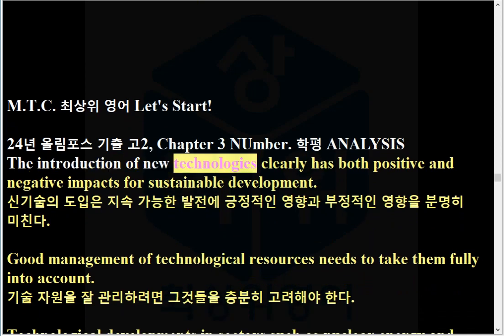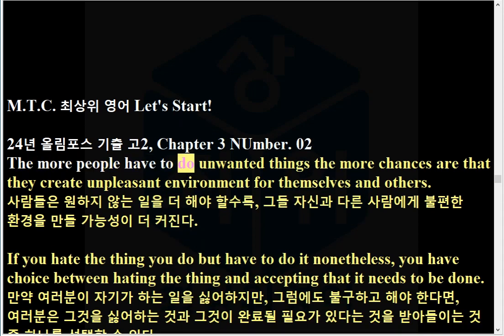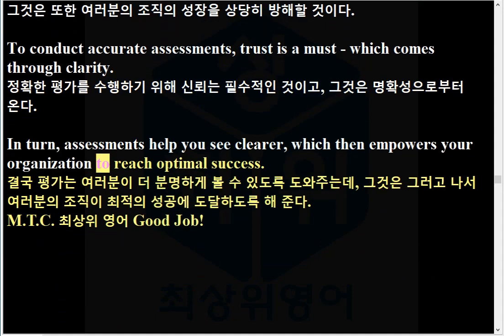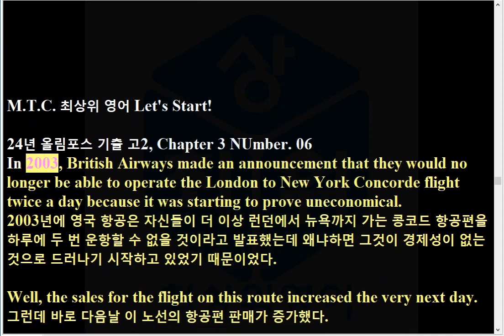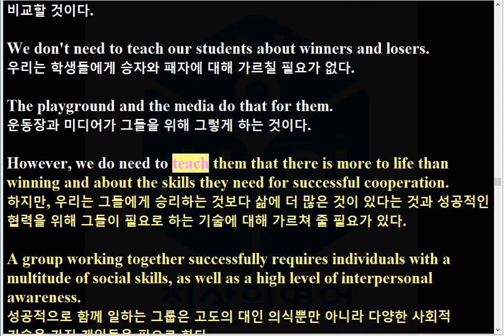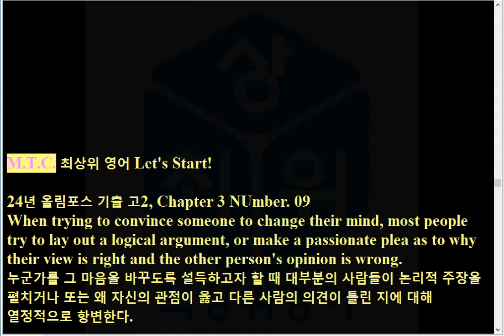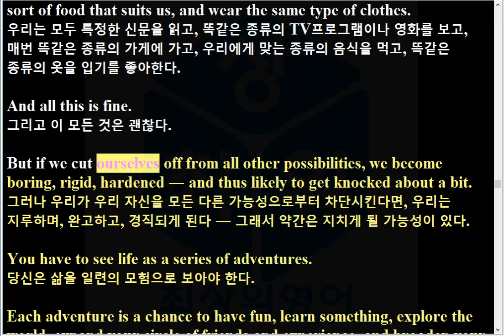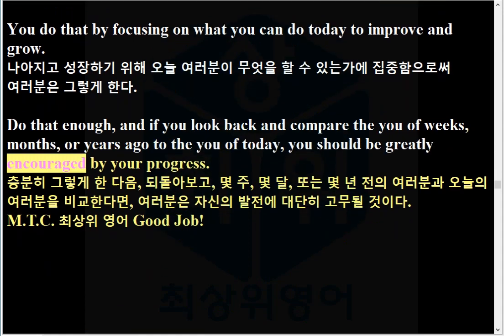24년 올림포스 고2 기출 3장 전국연합학력평가 기출문제집 영어독해고1 본문암기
최신영상 업데이트는 카페에 가시면 확인가능합니다.